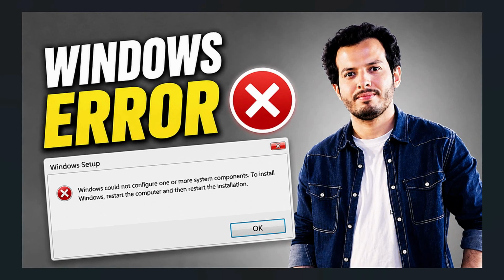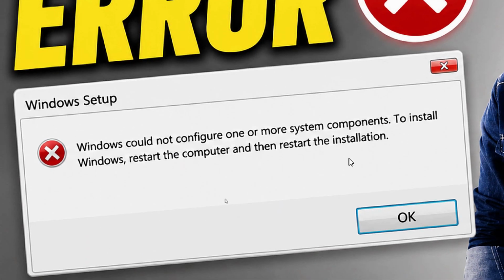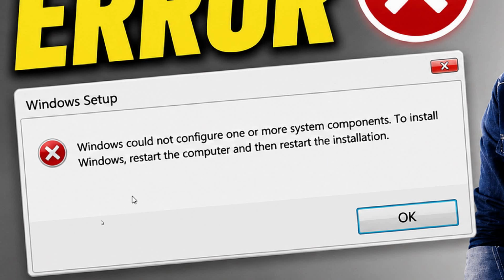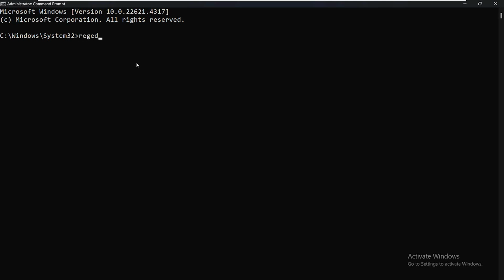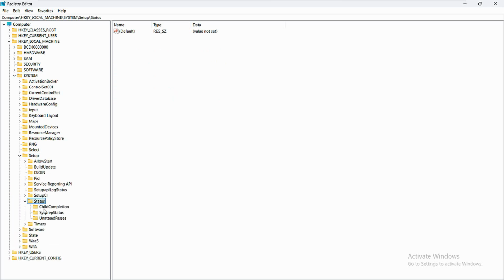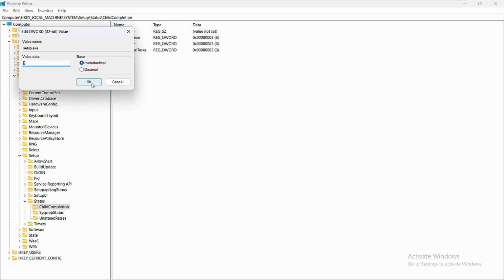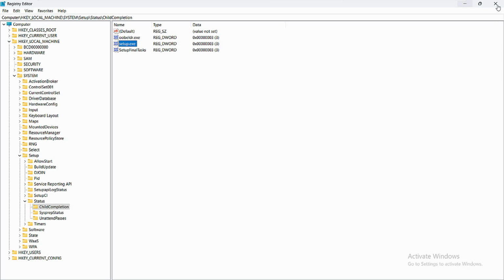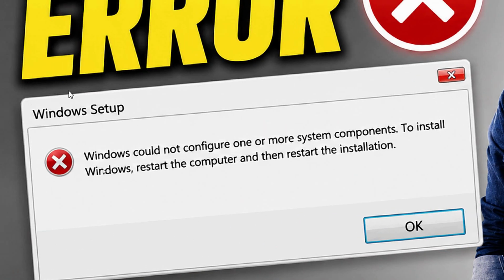How To Fix “Windows Could Not Configure One Or More System Components” Error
Learn how to fix “Windows Could Not Configure One Or More System Components” error in Windows 11 and Windows 10.

If Windows setup or update fails with this message, this guide helps fix it.

Common issues:
– Windows installation failed
– Setup configuration error
– Update process interrupted
– System component issue
– Windows setup loop

You will learn:
– Fix Windows configuration errors
– Complete installation successfully
– Repair system setup issues
– Restore Windows functionality

▶ Fix Windows Update Errors
▶ Continue Windows Setup
▶ Repair System Components